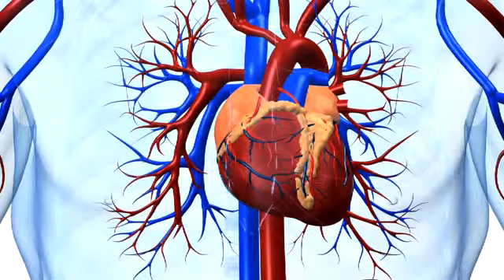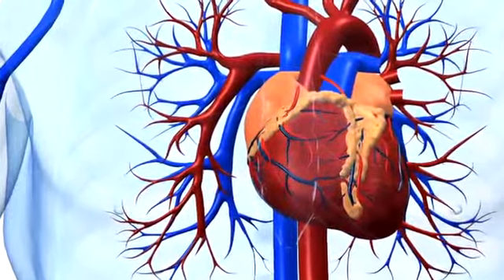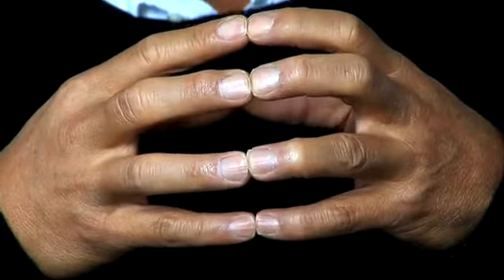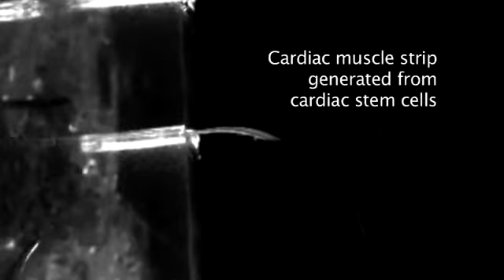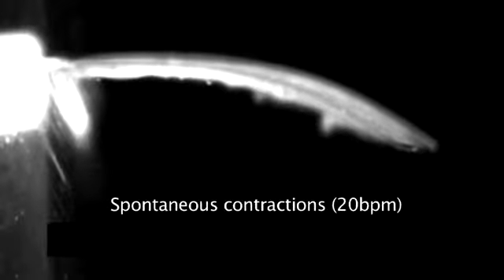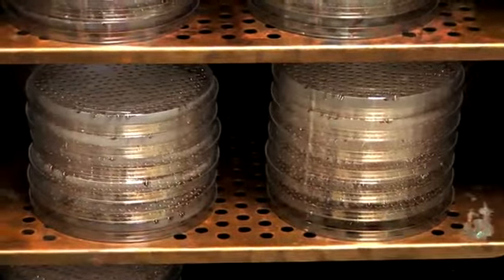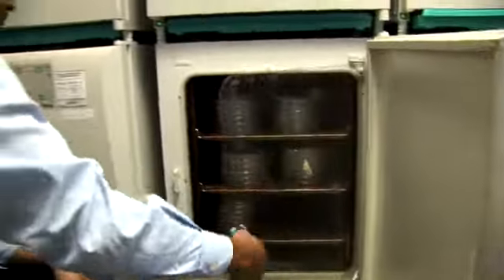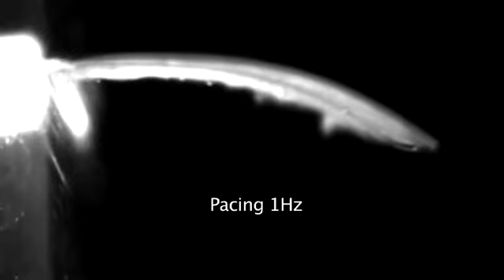Medical tourism in Croatia - Uses of Stem cells from fat tissue (Harvard University)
Inside a person's own fat are stem cells that they say can limit the loss of heart function after a heart attack and repair heart failure damage. These cells could someday become a new weapon in the fight against heart disease, which kills more than 400,000 Americans a year.